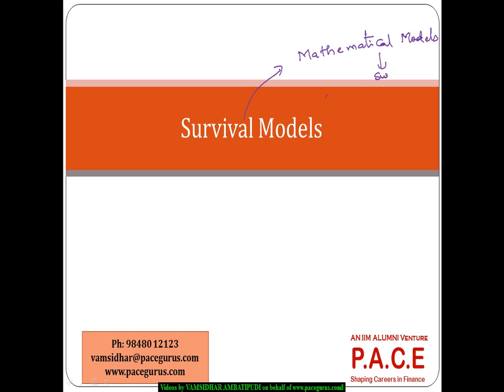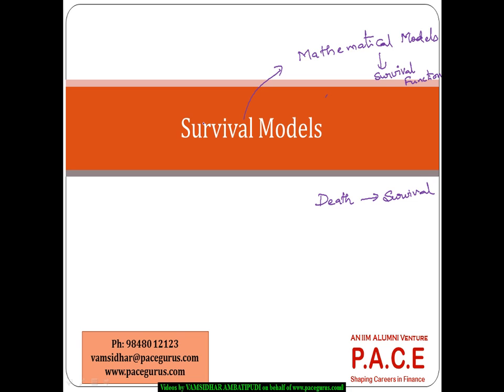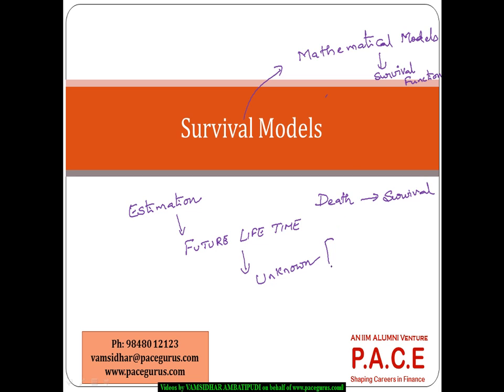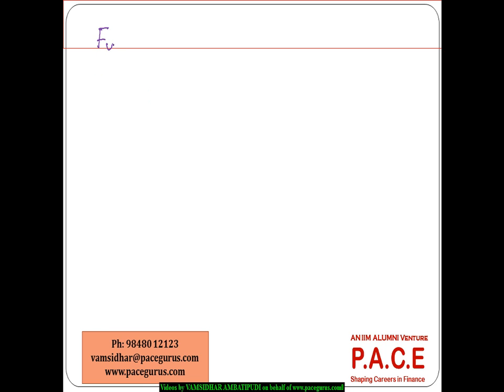Survival Models Concepts in CT4 Models